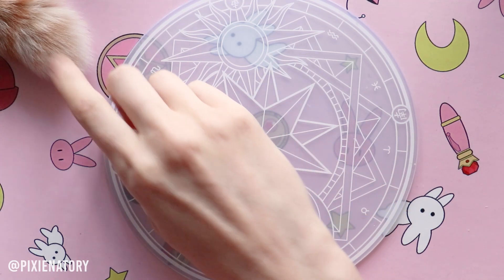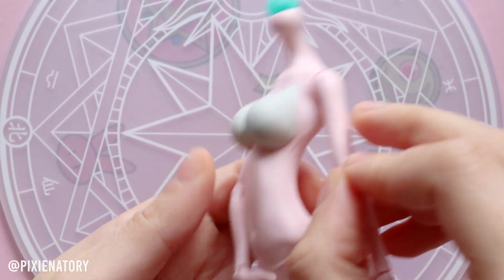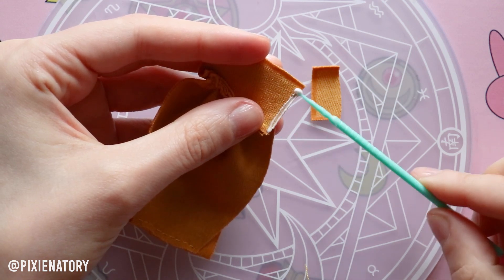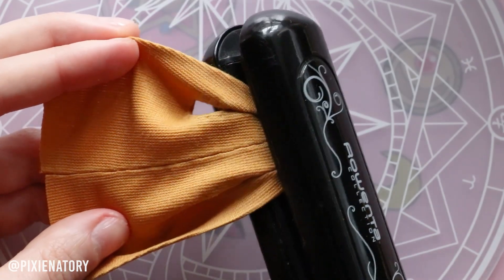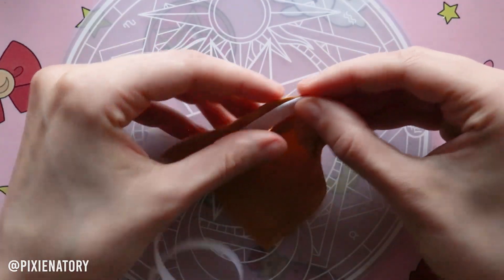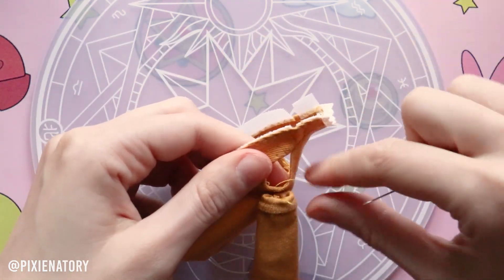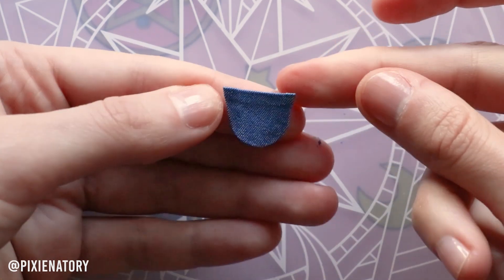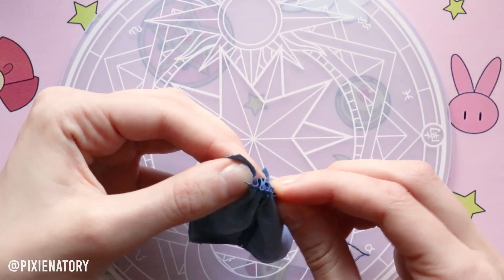DUCK 🐤 V-TUBER CUSTOM DOLL | Ahirune Mei | Commissioned monster high doll repaint | PIXIENATORY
Hello! Welcome :)
Who is it so yellow small and cute? A duckling?! Oh no! It is a V-tuber Ahirune Mei! I, Pix the doll artist will make a 2D character into a 3D real doll at the stroke of my needle and watercolor pencils. Join me in this adventure and see how custom doll comming into a life!

00:00 - Intro
00:08 - Reference
00:31 - Patterns
00:45 - Boobage
00:57 - Sewing turtleneck
05:04 - Sewing shorts
09:09 - Making pareo
09:50 - Painting stockings
10:48 - Hat making
12:39 - Extras
12:58 - Making tails chignons
14:13 - Face up / How to order a custom doll
18:13 - The doll
19:00 - SUBSCRIBE!
20:05 - Woopsies X)

London Art Gang - Summer rain
Muted - Somewhere
Prox-i-Mal - Malibu Moonshine (Instrumental)
Iamdaylight - Finaly We Are One
Stefano Mastronardi - Happy Monday
Low Light - Never Lost

Pixie